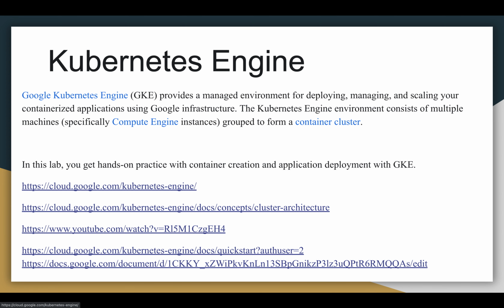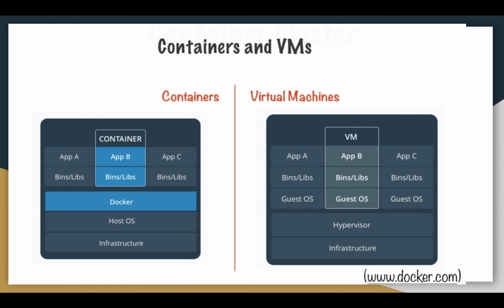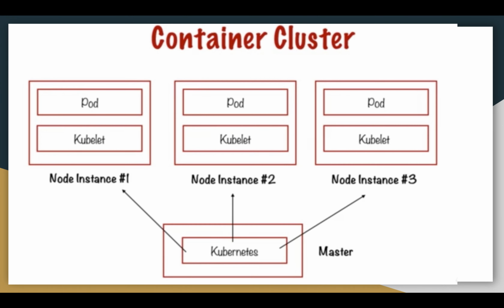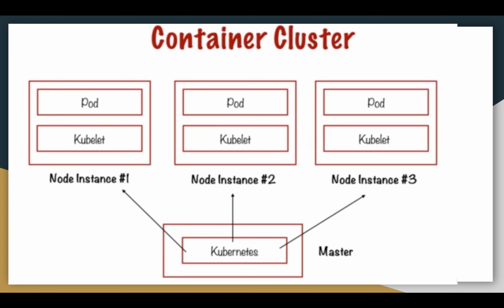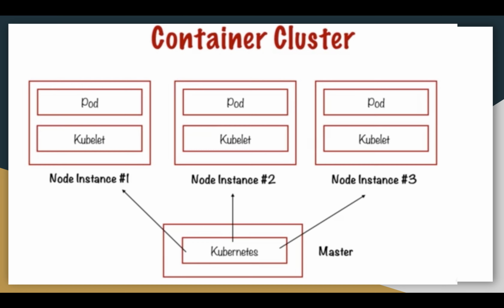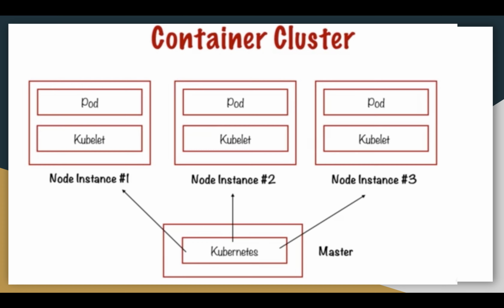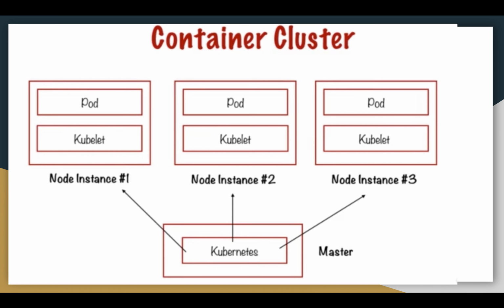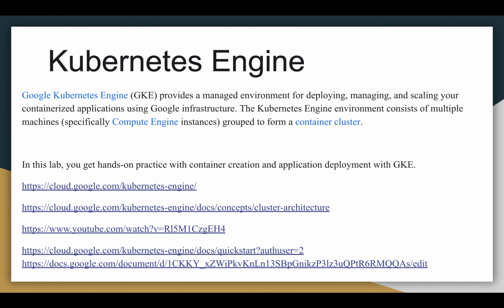Google Kubernetes Engine Concepts (Part 1) | Google Cloud Platform for Beginners 2021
Difference between container and virtual machine?
What is Kubernetes?
What is Kubernetes Engine?
What is cluster?
What is node?
What is PODS?
what is kubectl?